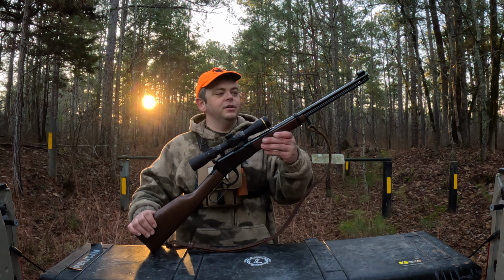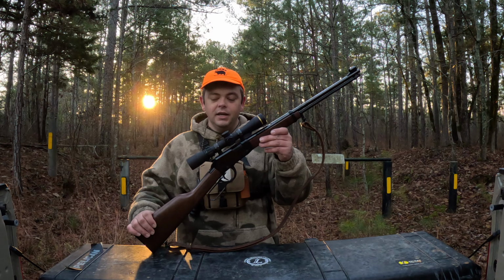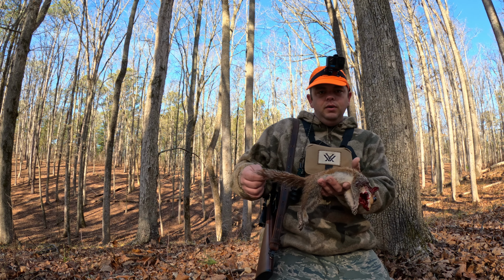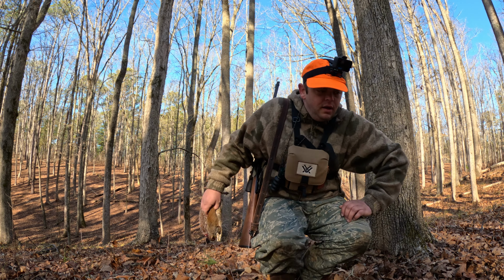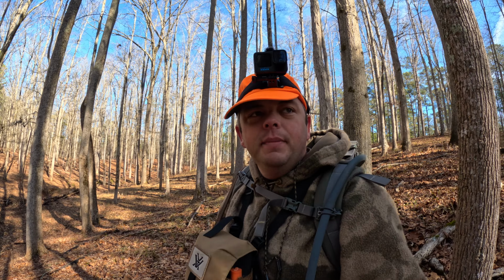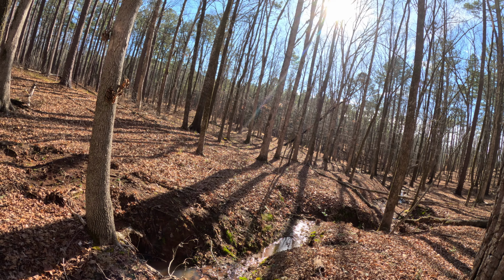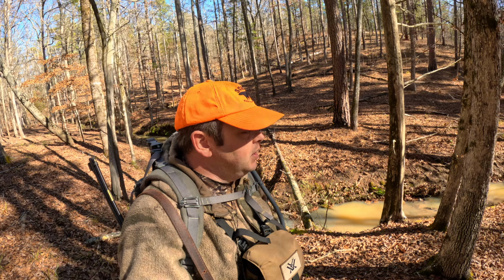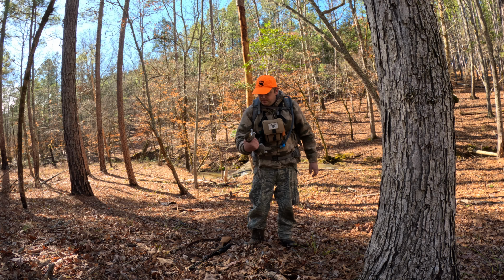Squirrel Hunting with Henry Lever Action 22 magnum!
Gear Used:
AmazonAffiliate Links To Equipment Used In Video:
- Primos Squirrel Call

In this video I'm hunting eastern grey squirrels on public land in the Sumter national forest of South Carolina. The sumter national forests has red squirrels fox squirrels as well as the eastern grey depending on which areas your hunting. The red squirrels are primarily in the pines while fox squirrels are mostly found in mixed pine/hardwood forest and the grey is primarily a hardwoods squirrel. This was a late season hunt  following 2 days of rain and winds. I was shooting cci 40grain tmj rimfire ammo in  my Henry h001m classic lever action .22wmr. The gun is topped with a  leupold  vx freedom 2-7x33 rimfire scope, and shoots extremly well.  I also always carry a primos squirrel buster bark call with me on squirrel hunts, it's a very effective call for locating distant squirrels.